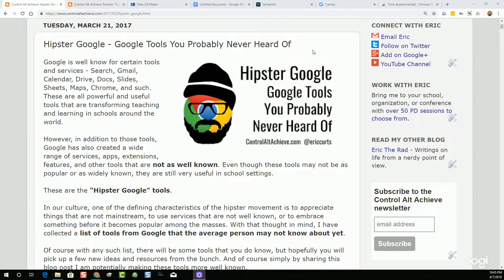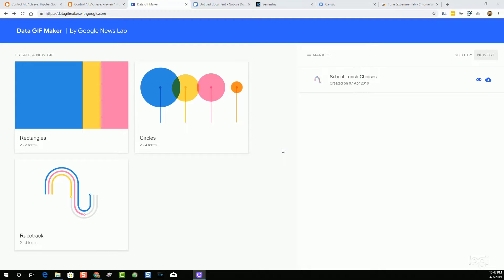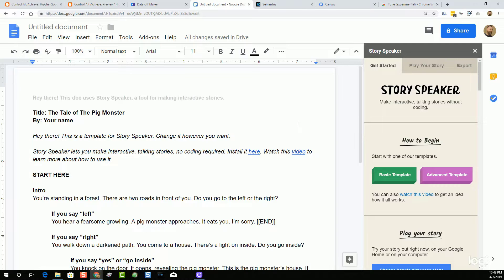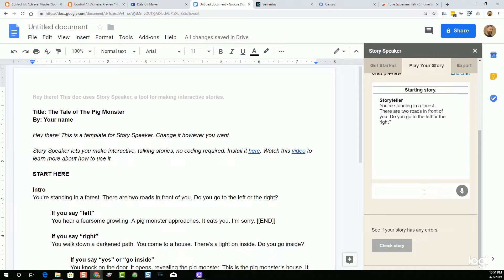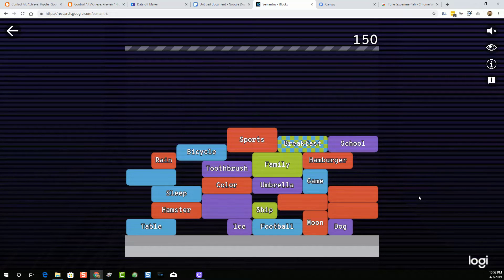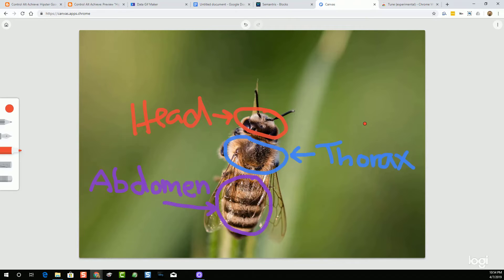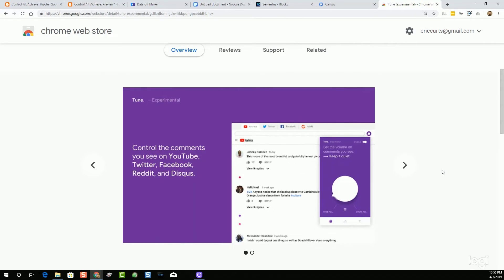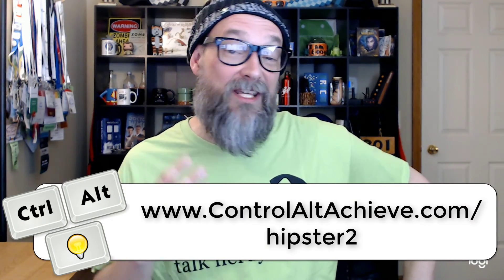002 - Hipster Google Part 2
In this episode we take a look at five lesser known, but educational, Google tools including Data GIF Maker, Story Speaker, Semantris, Chrome Canvas, and Tune. For the full list of all 22 new Hipster Google tools see my post